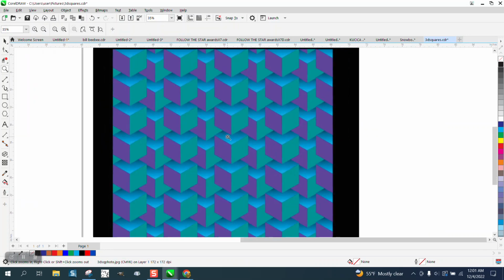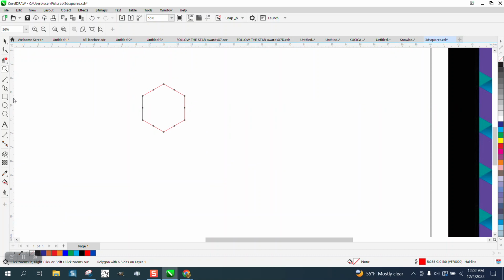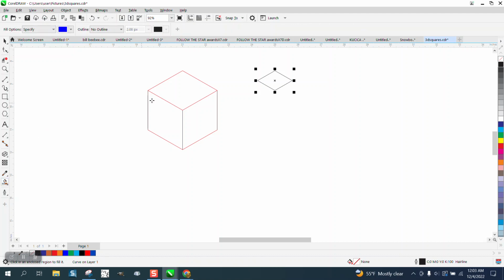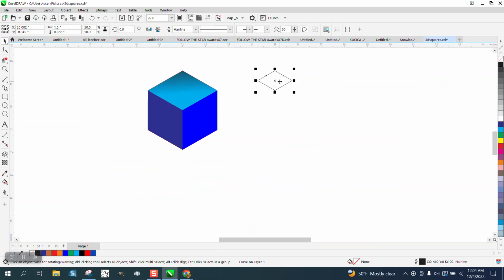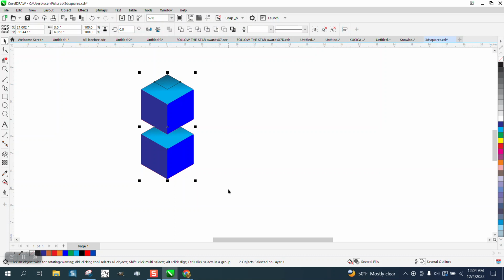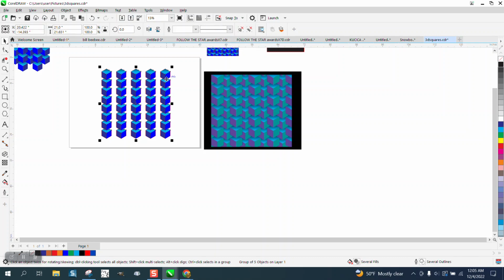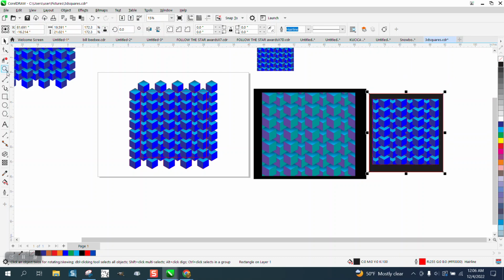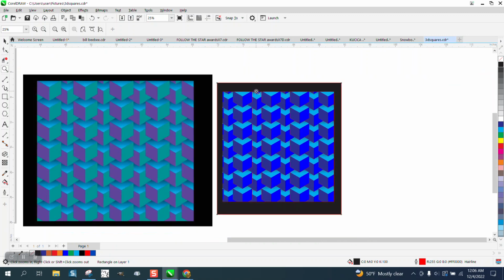Corel Draw Tips & Tricks 3D looking blocks floating